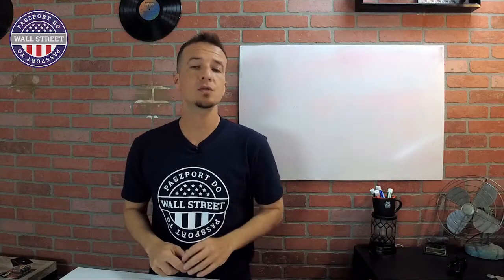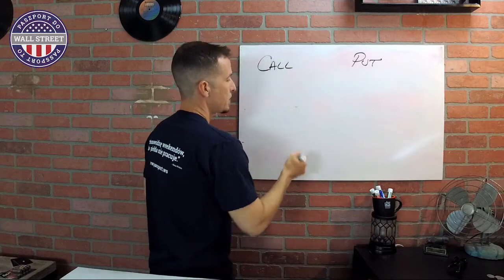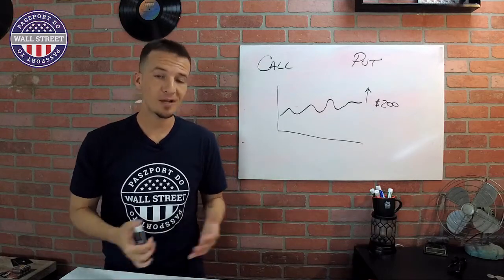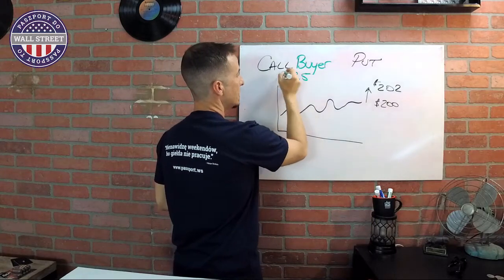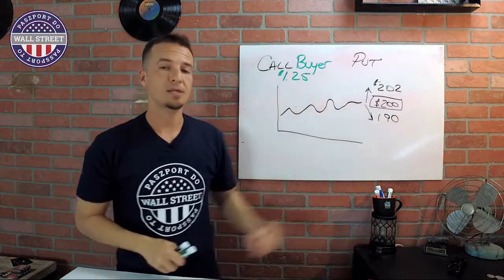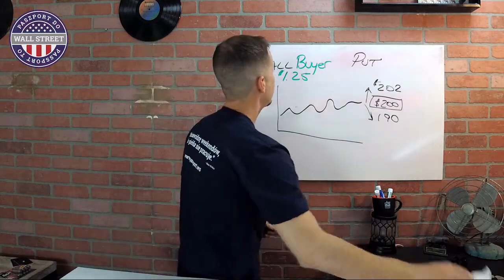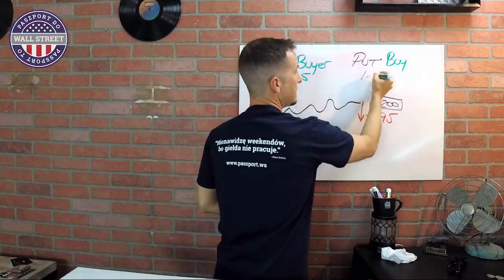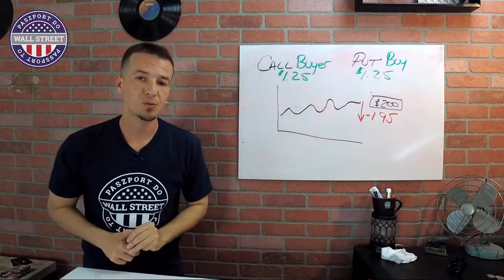Opcje kupna i sprzedaży - podstawy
Opcje z każdym rokiem stają się coraz popularniejsze, ale wielu inwestorów nie wie dokładnie, jak one działają. Przyjrzyjmy się bliżej podstawowym pojęciom związanym z opcjami kupna i sprzedaży.